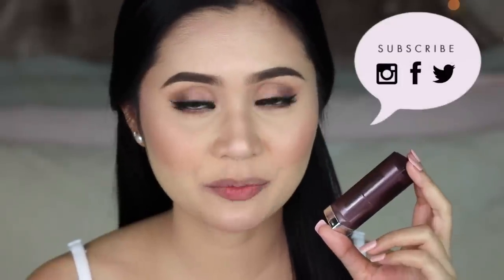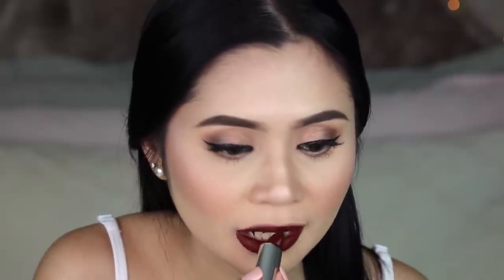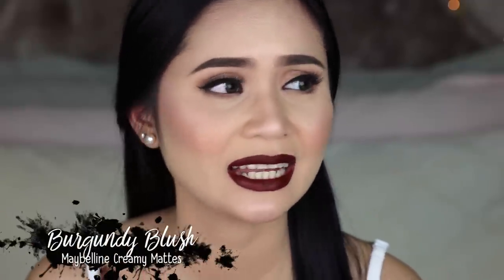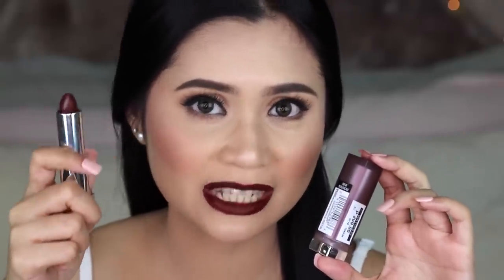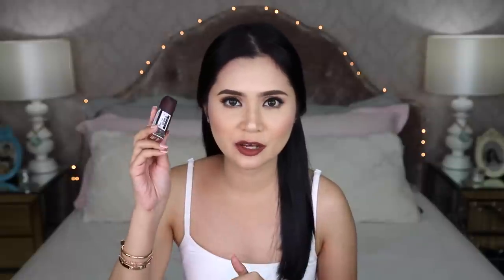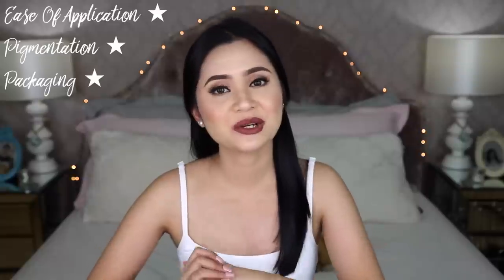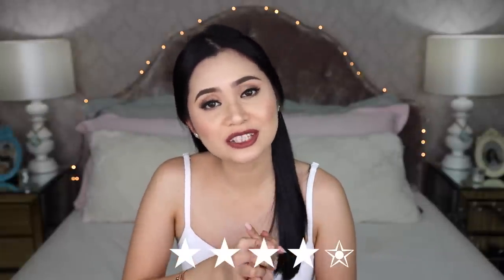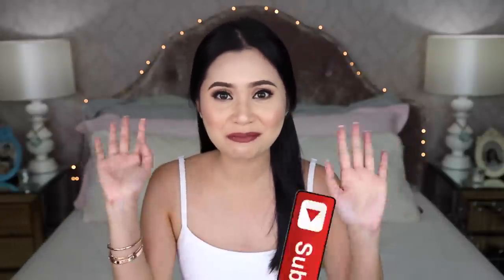Maybelline Creamy Mattes in Brown Nudes Swatches & Review | Anna Cay ♥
♡ ♥ ♡ ♥ ♡ OPEN FOR MORE INFO! WATCH IN 1080p! ♡ ♥ ♡ ♥ ♡

Hi Guys! Let me know your ideas of what I should film in the comments section below.

PRODUCTS IN THIS VID:
Maybelline Creamy Matte Lipstick in 650 Nude Embrace, 299pesos
Maybelline Creamy Matte Lipstick in 655 Daringly Nude, 299pesos
Maybelline Creamy Matte Lipstick in 656 Clay Crush, 299pesos
Maybelline Creamy Matte Lipstick in 657 Nude Nuance, 299pesos
Maybelline Creamy Matte Lipstick in 696 Burgundy Blush, 299pesos

My Shopee Account: 'prelovedbyannacay'

My sister's online shop (Morphe, Colourpop, NYX, LA Girl & Real Techniques):
Shopee App: 'Starmaine Shop'

Camera used to film: Canon EOD 5Ds

XOXO, Anna 💋